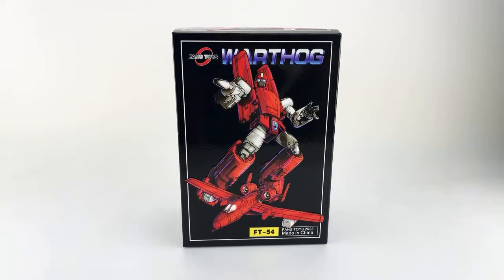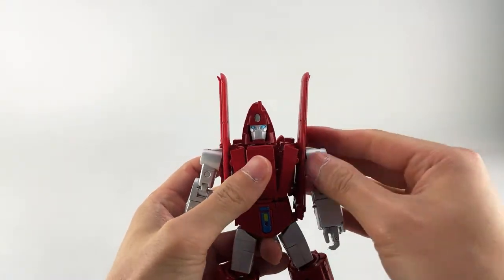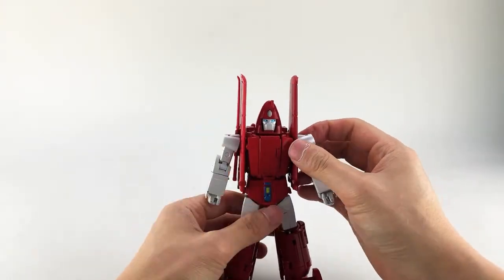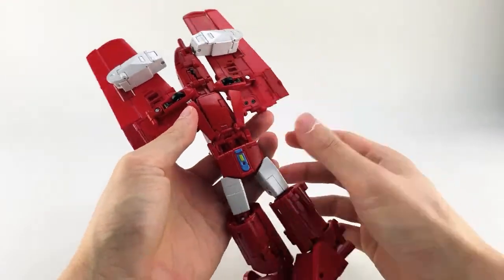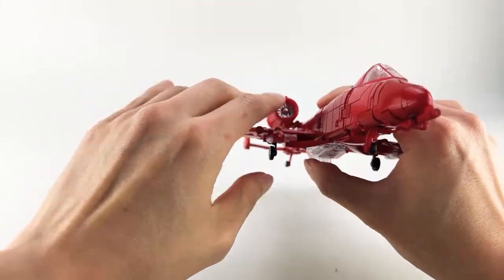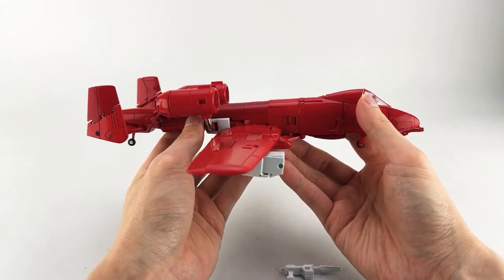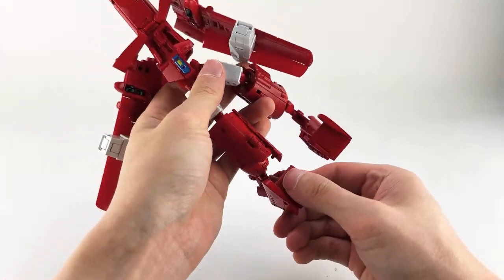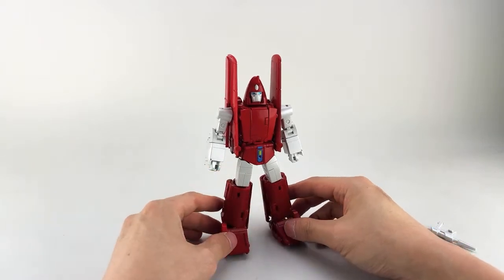Is Paik The Man Who Loved Fans Toys Warthog (Powerglide)? // Paik4Life Reviews